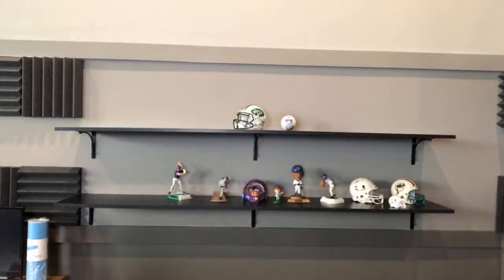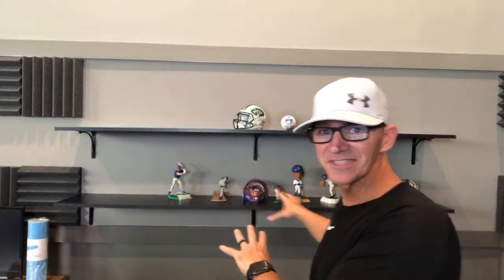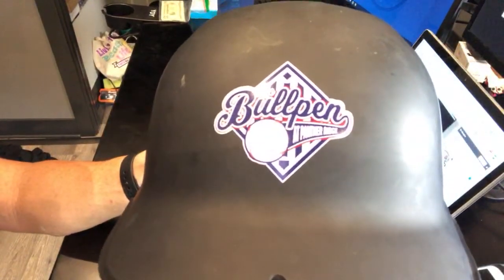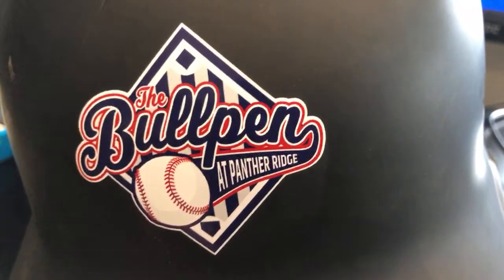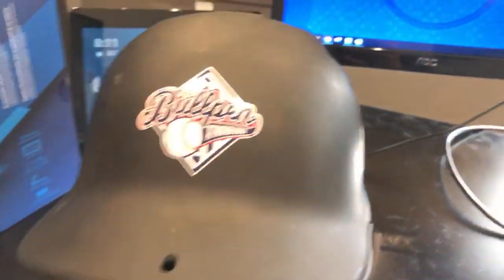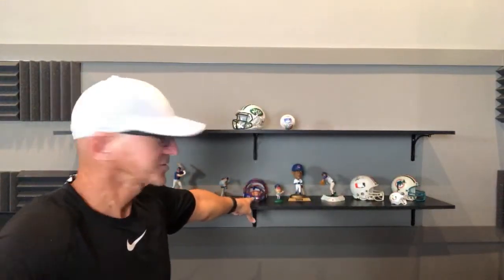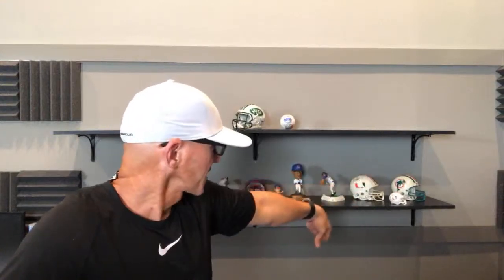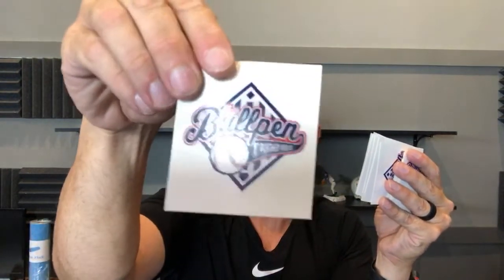Applying the Versacamm Helmet Decal Live | BOGO Rhinestones